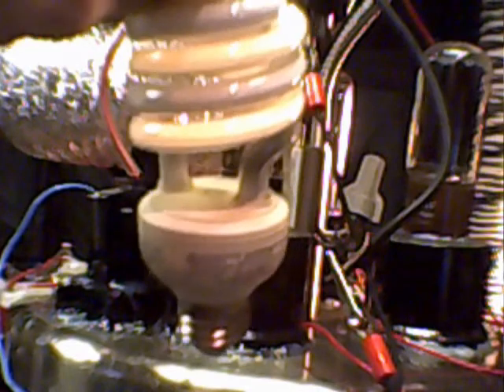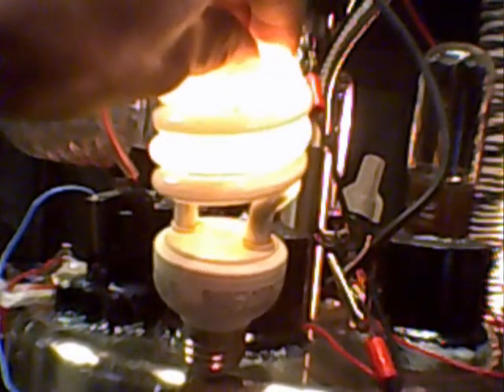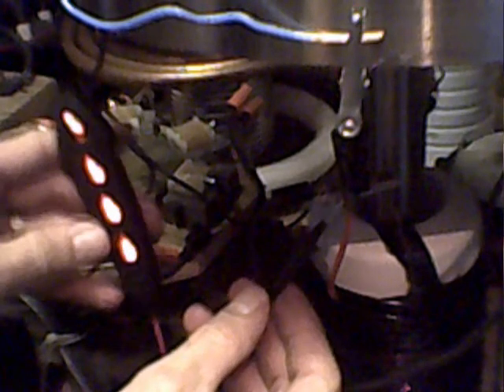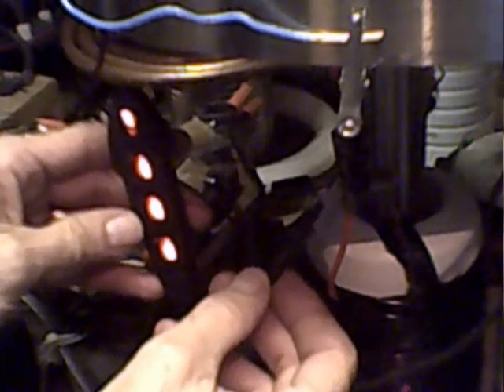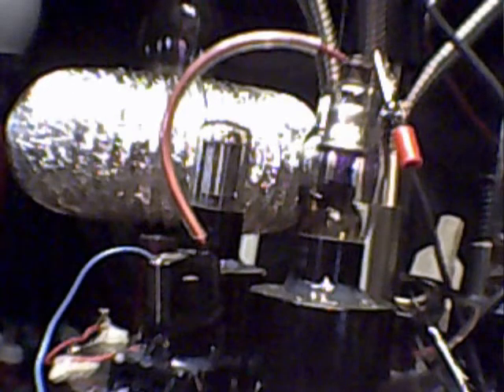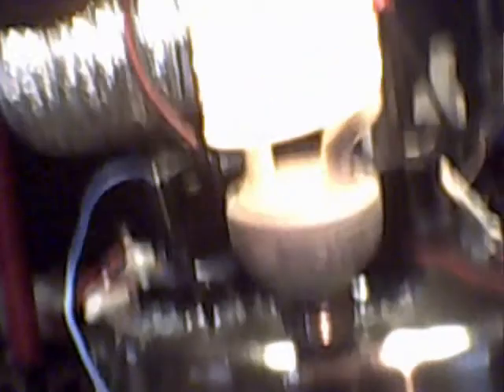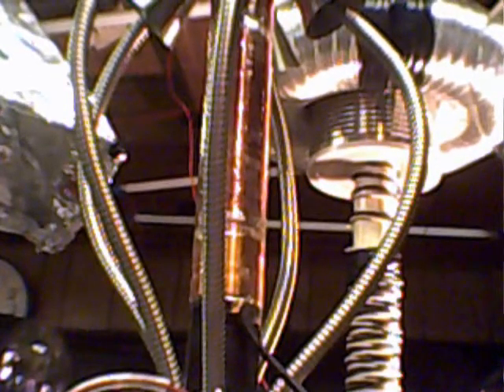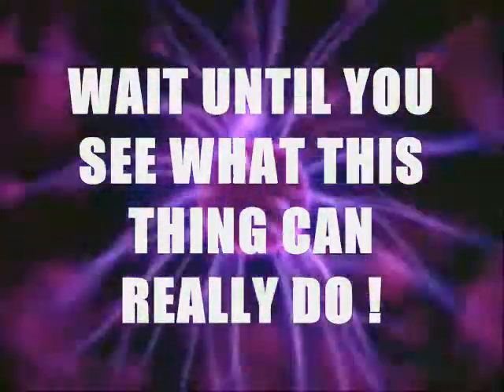SHAZIZZ COIL !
Nikola Tesla, is my hero! You have seen the Tesla Coil now it is time to see it's successor! The SHAZIZZ COIL!  Yep! you heard me right! Runs off a Huskee GT-X 360 cranking amps Lawn mower battery! And when the time is right I will show you what this thing can really do! If you snooze you lose! Peace!